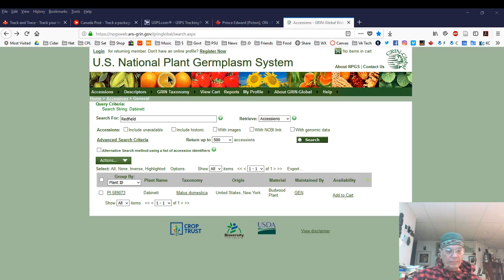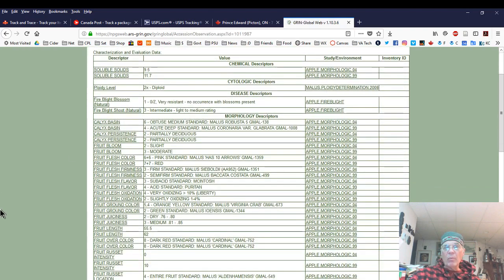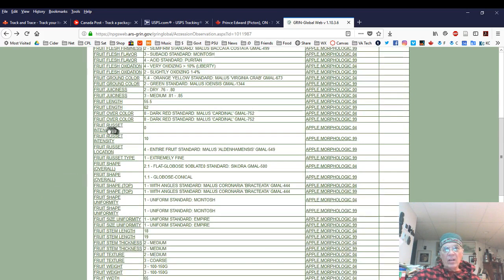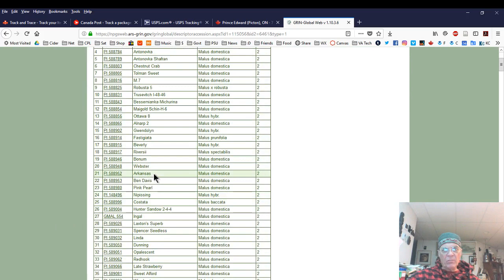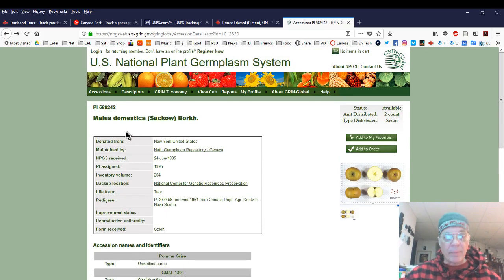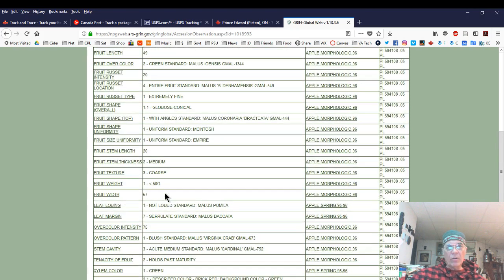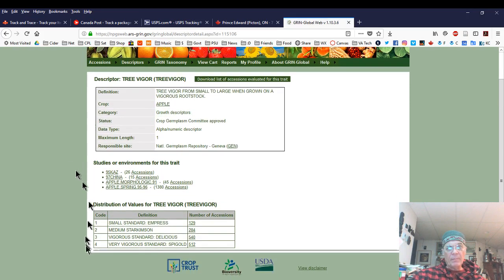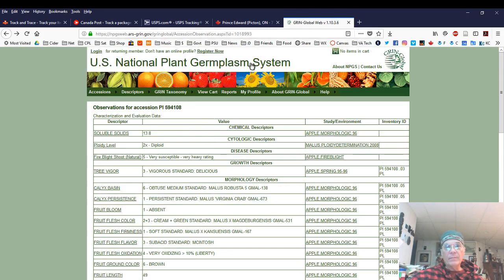U.S. National Plant Germplasm System search site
I used this fantastic website to type and score characteristics of the varieties that I tested on for my graduate project.
Here is a link to the National Plant Germplasm System (NPGS) Distribution policy

The NPGS collects, conserves, evaluates, enhances, and distributes plant genetic resources used by U.S. and world agriculture. The NPGS provides small quantities of available germplasm to research and educational institutions for research, testing, and scientific breeding efforts that require genetic diversity or specific genetic standards.